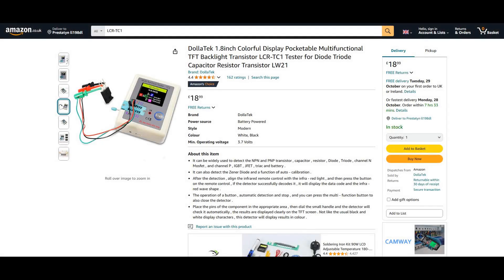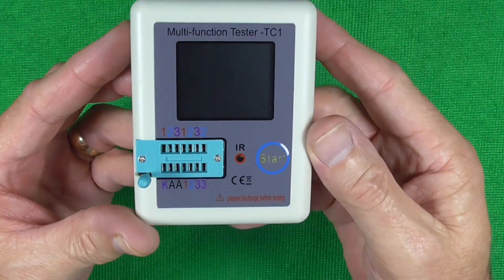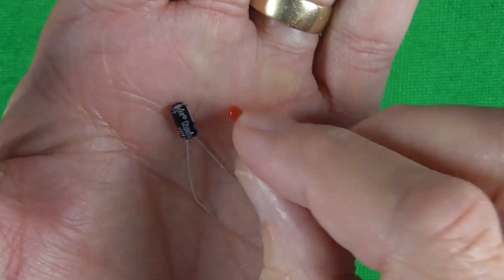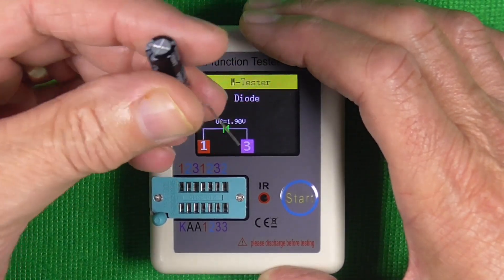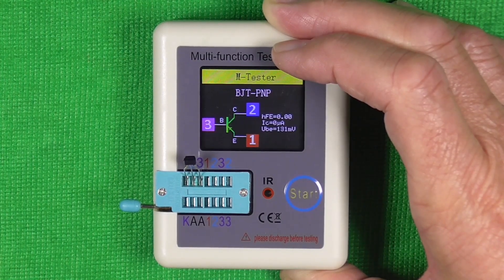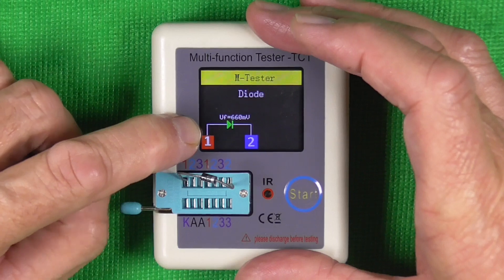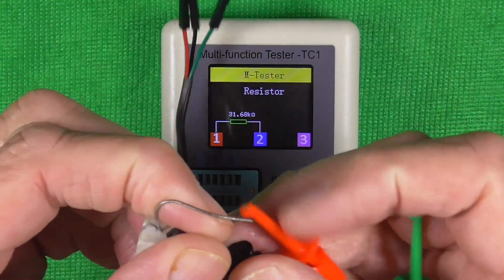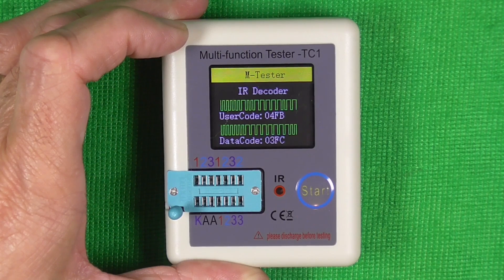DollaTek LCR-TC1 component tester - Transistor, Diode, Triac, Capacitor & Resistor plus IR tester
In this video we have a quick look at the LCR-TC1 component tester a
very handy tool to test or identify components plus it has an IR function for testing remote controls.

Results are displayed on the 1.8inch colour TFT screen.

Purchased from Amazon for £18.99 as of October 2024.

Hope you find the video informative and maybe take a look at some of my other videos, if you get any form of value from them perhaps consider subscribing to the channel.

Many thanks.